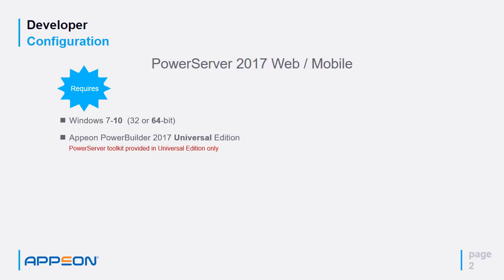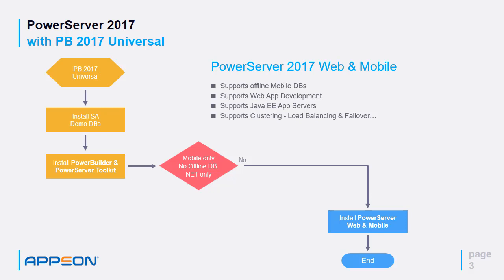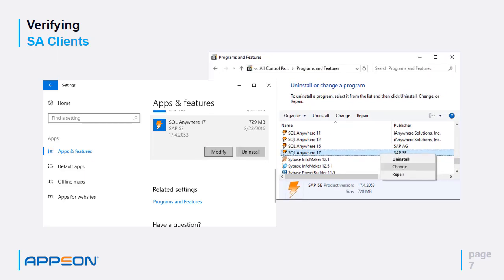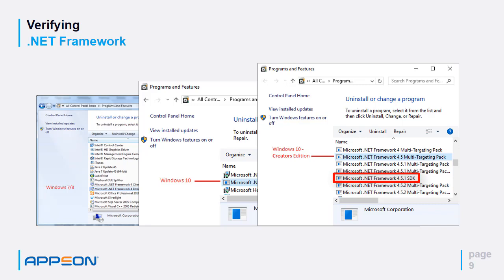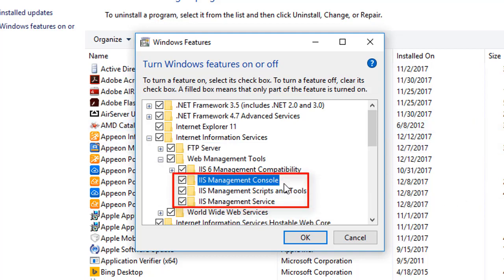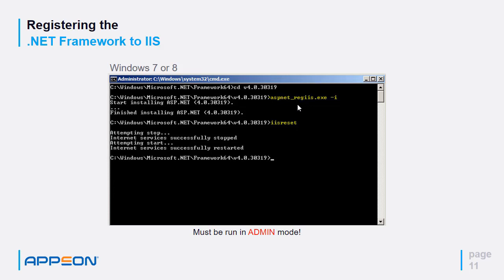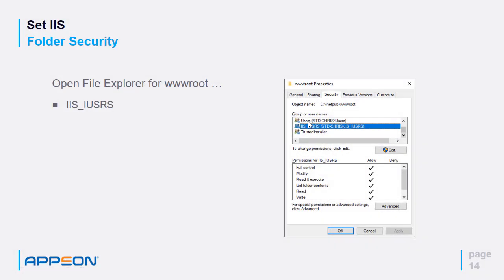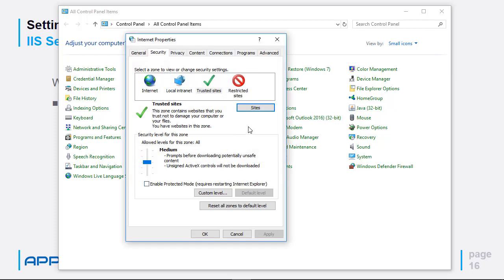PowerServer 2017 Installation Prerequisites